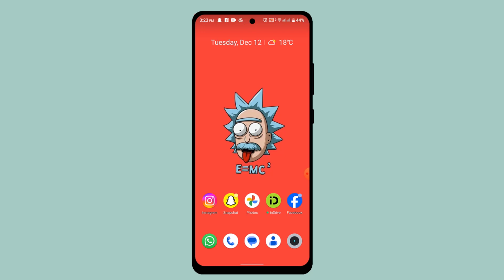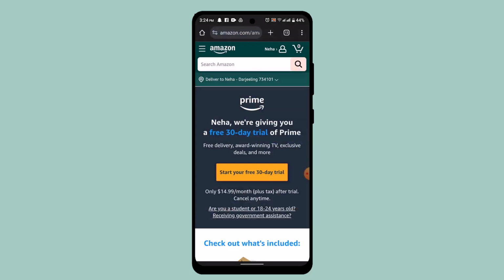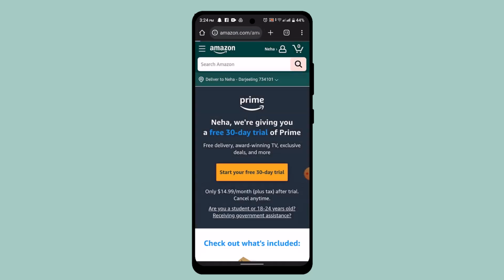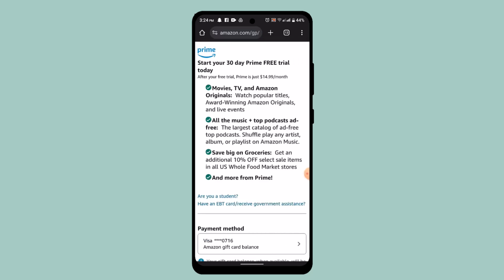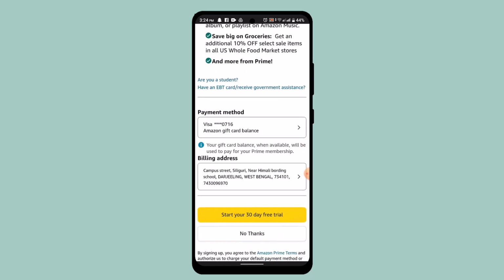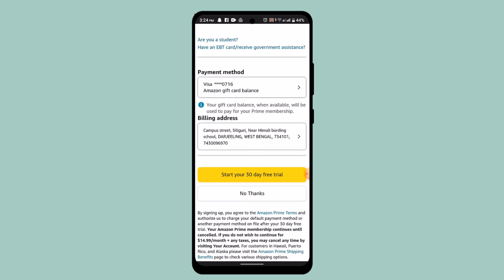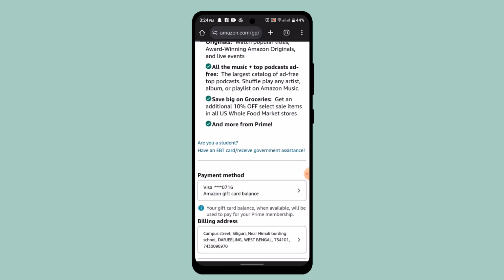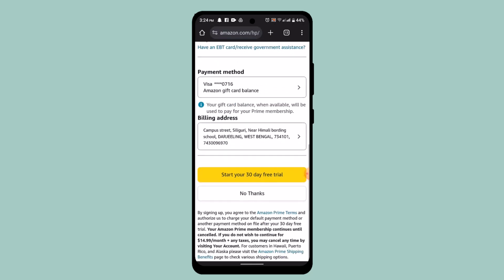How To Purchase Prime Membership !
This video guides you in an easy step-by-step process to Purchase Prime Membership.

Chapters / Timestamps
0:00 Intro
0:19 Purchase Prime Membership
1:00 Outro